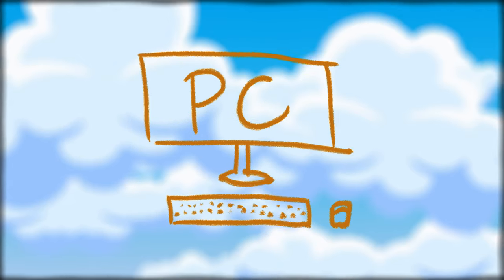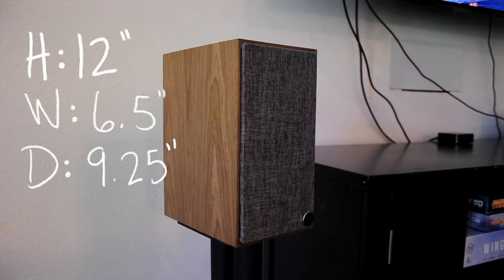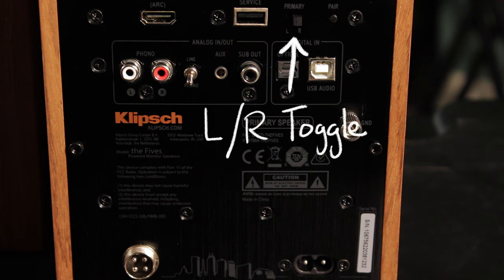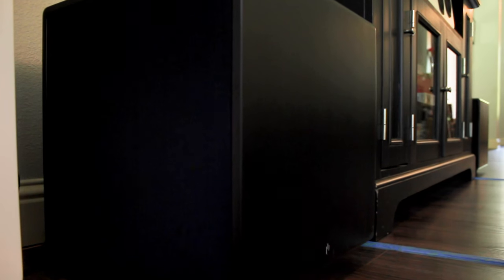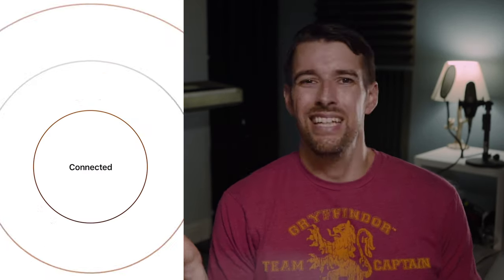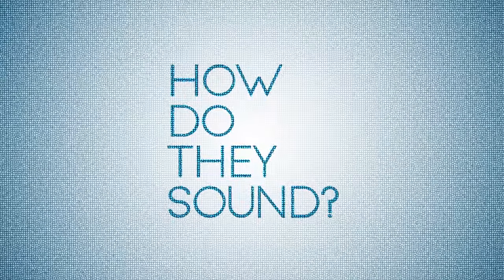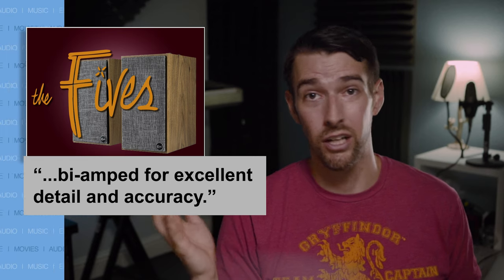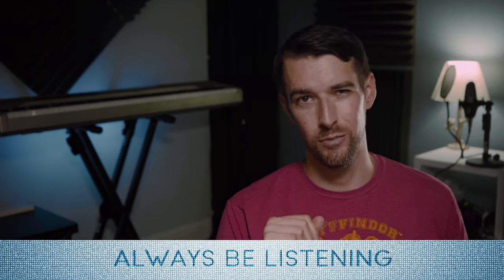MOST VERSATILE POWERED SPEAKERS! | The Fives by @klipsch | HDMI ARC | Bluetooth | Turntable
MOST VERSATILE SPEAKER SYSTEM! | The Fives by  @Klipsch  | HDMI ARC | Bluetooth | Turntable | Computer

In this episode I review The Fives by Klipsch. Holy cow, these speakers have so many connections on the back! Connect a turntable, laptop or desktop computer, smartphone via bluetooth, smartphone via aux cable, subwoofer for added low end support, you name it! Check it out!

MY HOME THEATER SETUP
65” LG C1 OLED TV

FRONT LCR
Aperion Audio Verus III V8T Towers

SURROUNDS
Aperion Audio Verus III Grand V5B Bookshelf

SURROUND BACKS
Aperion Audio Novus N6T Tower Speakers

14 AWG Copper Speaker Wire

MY VIDEO GEAR
Audio Interface – Focusrite Saffire Pro 40

0:00 Intro
0:46 What's In the Box
1:15 Detailed Specs
3:01 Setup
6:06 How Do They Sound?
8:25 Outro